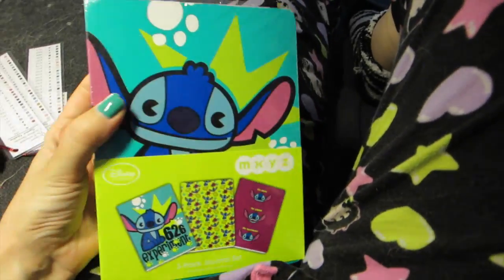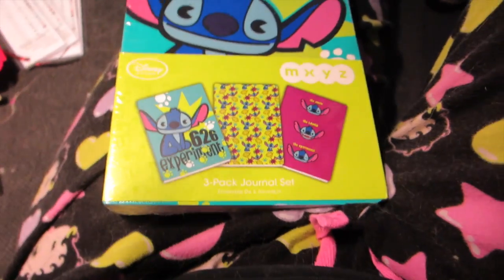K is home! - [July 24th, Day 802]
Day 802 - July 24th, 2016

Video stuffs:
Camera: Canon Elph 330 HS
Editing Software: Final Cut Pro X